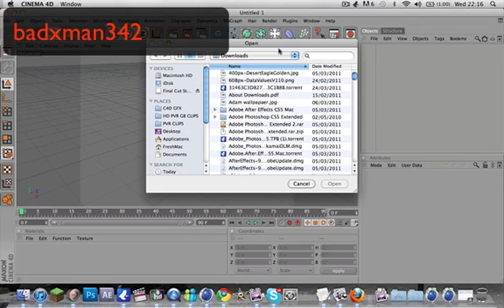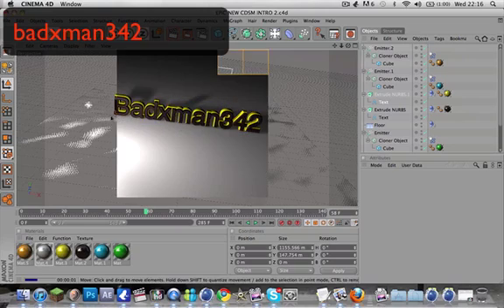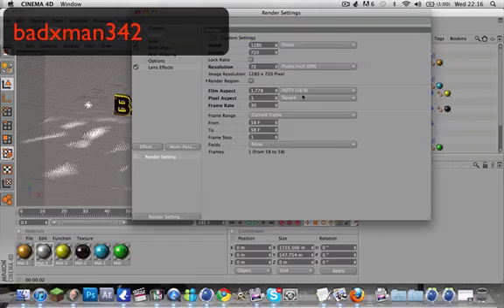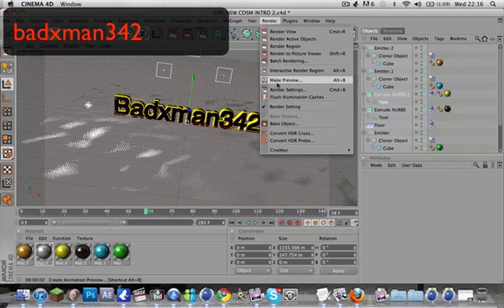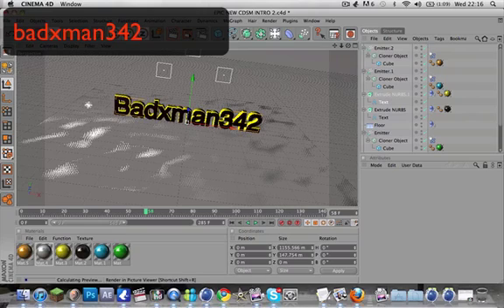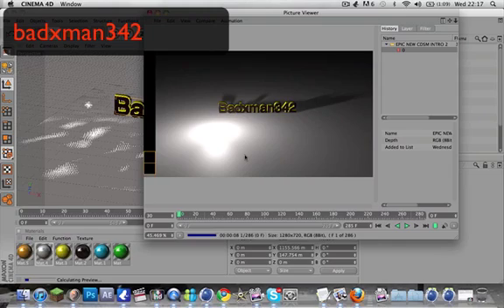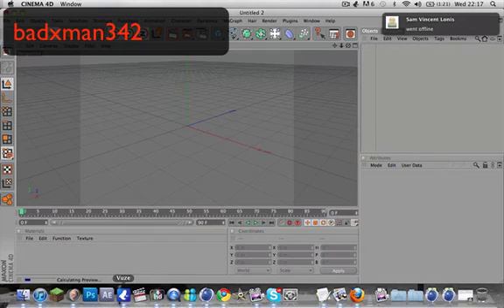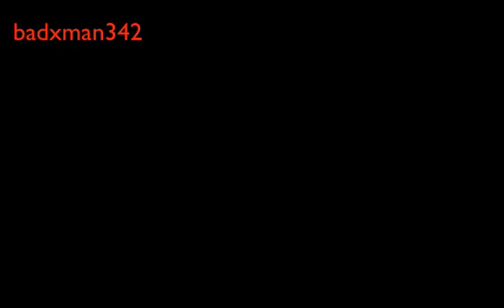Cinema 4d Tutorial: How to export into QuickTime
Just do what I do and all should go smoothly